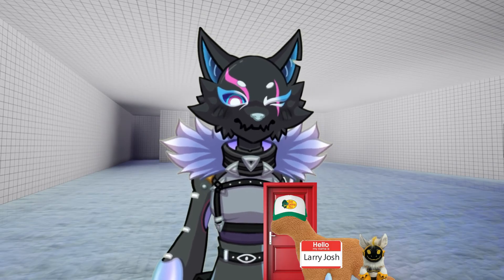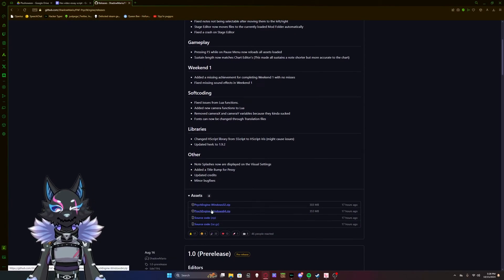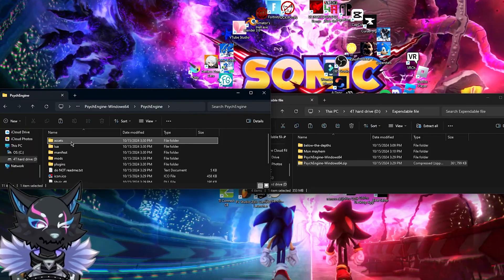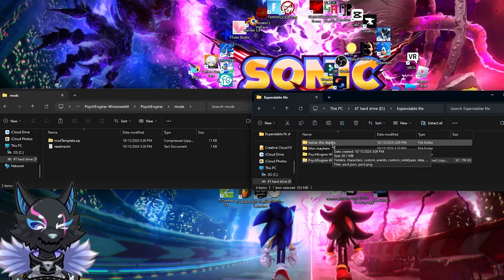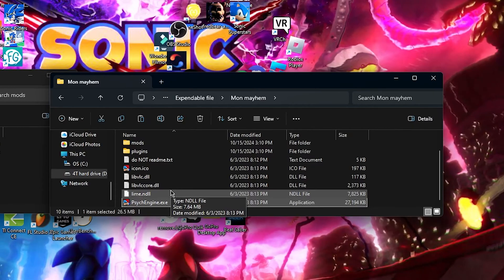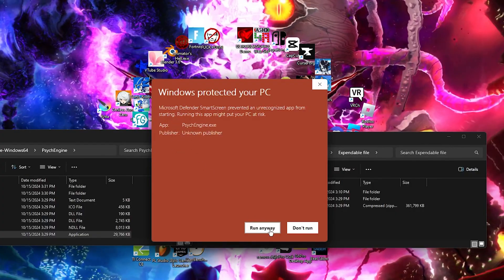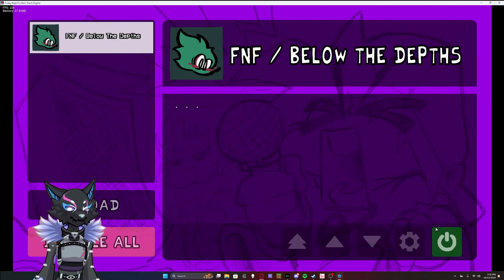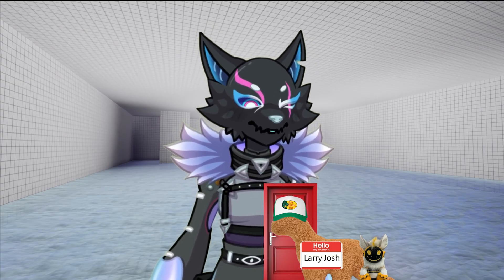HOW TO ADD MODS TO FNF PSYCH ENGINE!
This is a modding guide for fnf psych engine